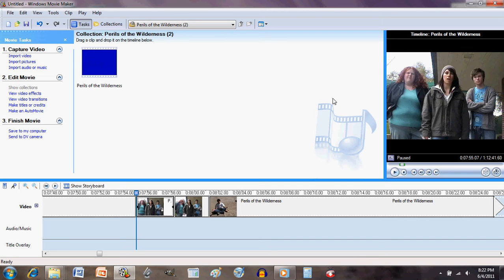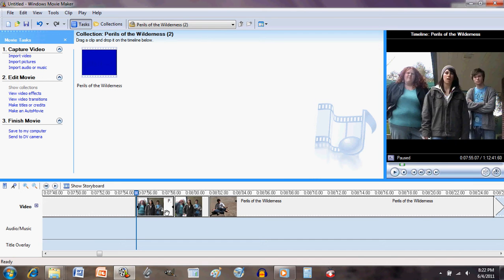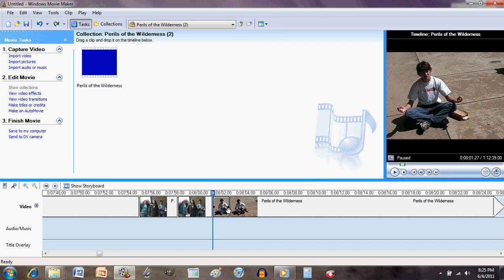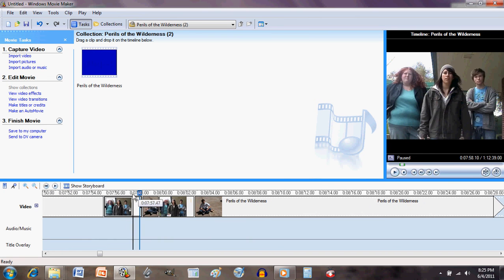STEP 2 Arranging a conversation with different angles